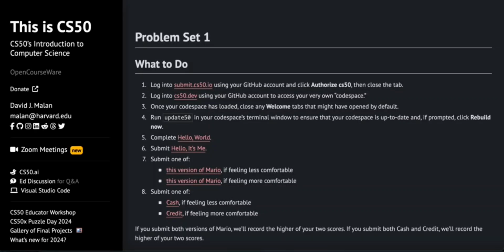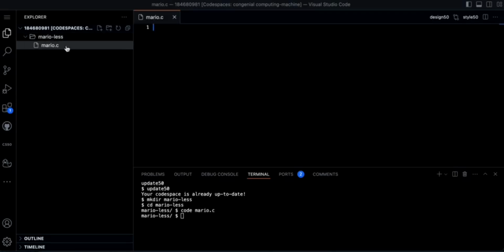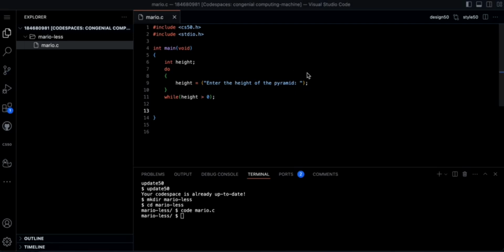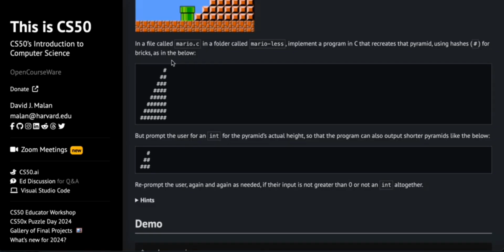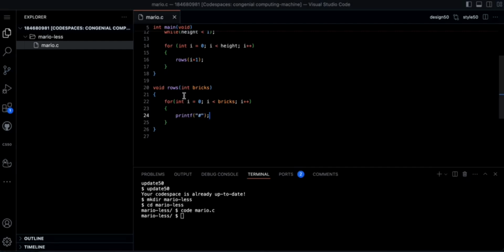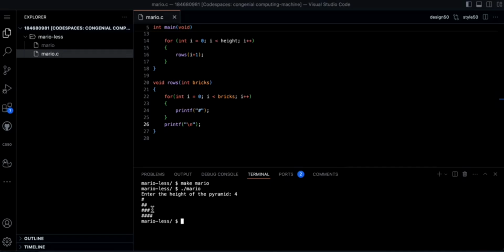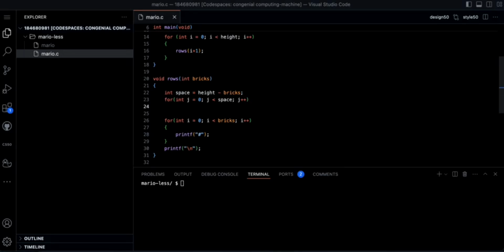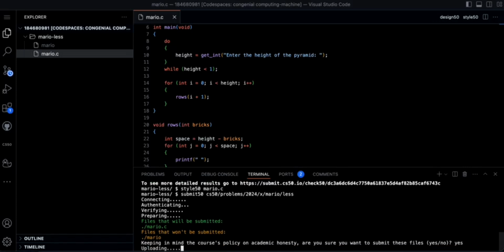CS50x Week-1 Problem Set | Mario Walkthrough | CS50 Pset 1 Mario (Less Comfortable) Step by Step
Hello everyone!
In this video I'm here to share my solution of the week 1 Problem Set. For week 1 Pset of Mario (less comfortable) we have to write a program in C such that it prints a right inverted triangle of hashes and the number of rows are taken as an input from user.
In this video, I give a complete walkthrough of this program and explain each and every step through great detail. This is a step by step explanation for beginners.